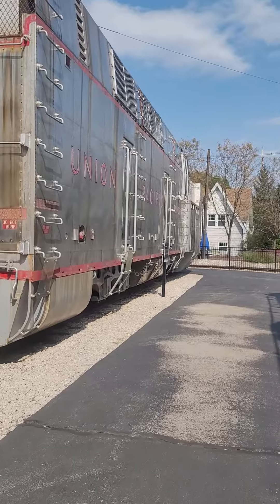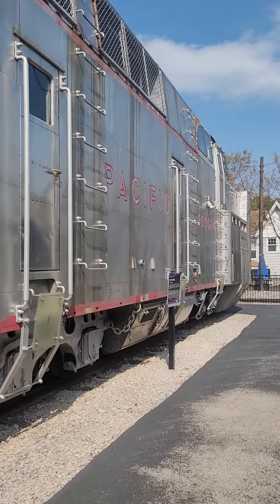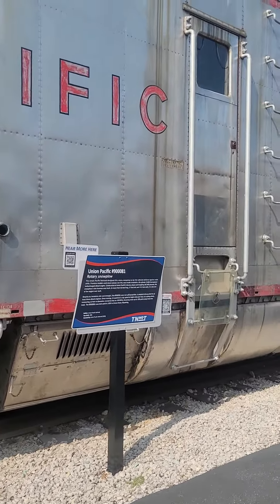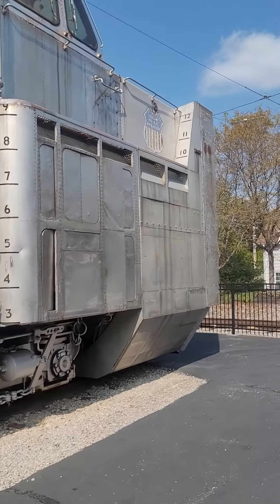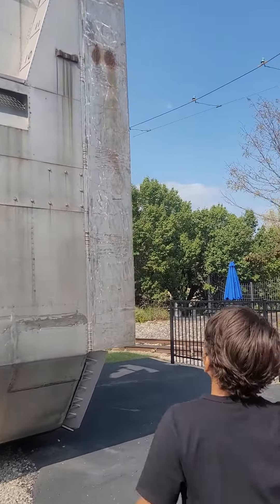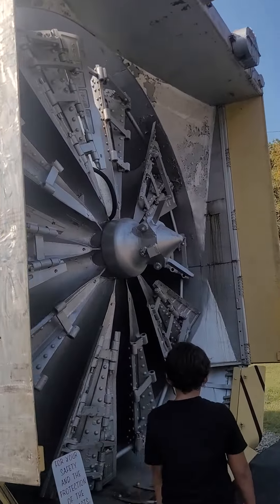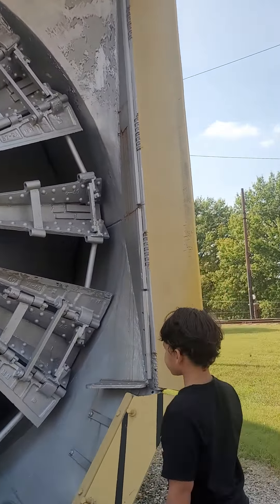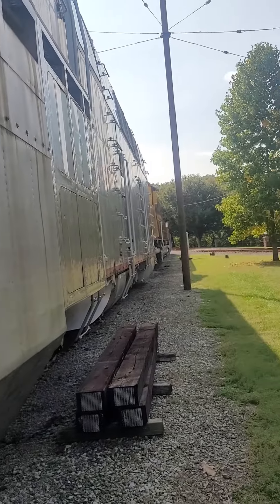October 7, 2023